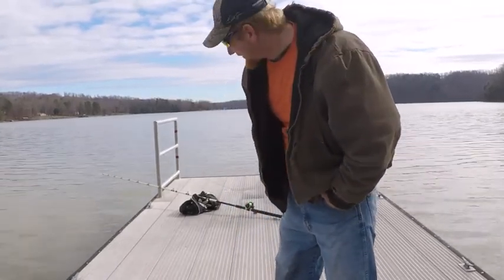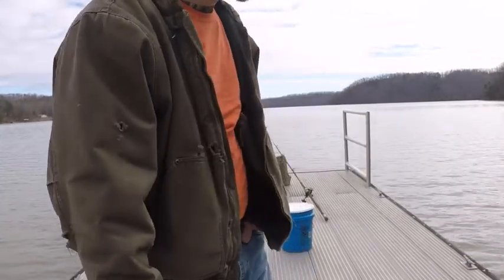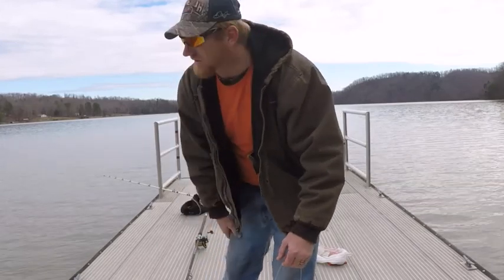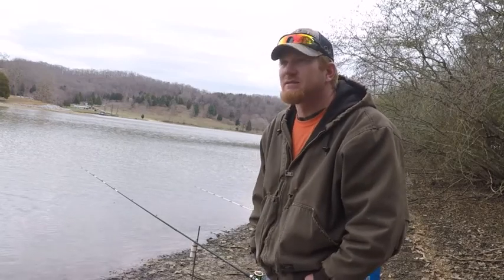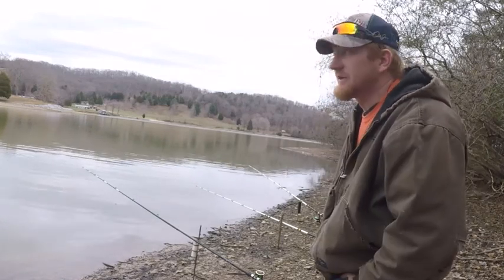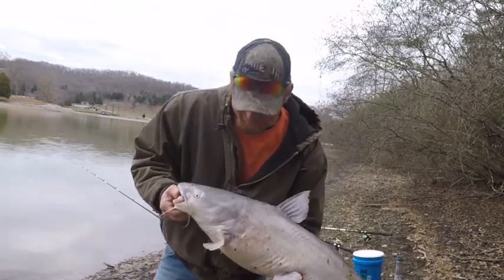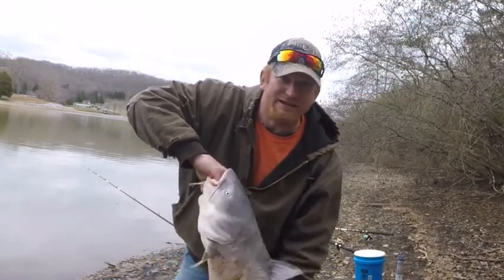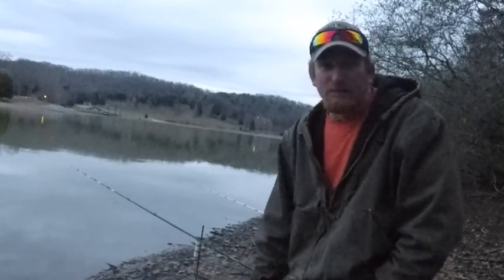Back water winter blue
January 20th  Backwater catfishing where I missed a nice blue and landed another.  Tactics on reading the banks for river fishing .